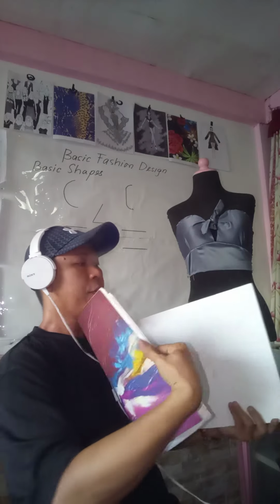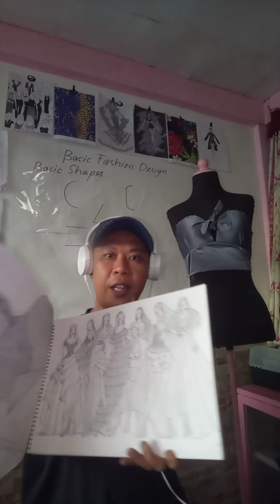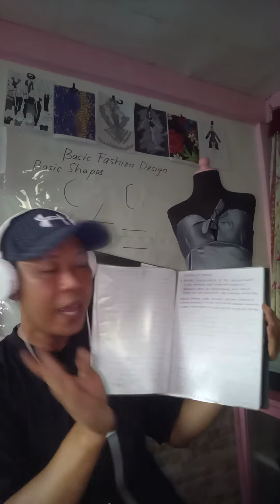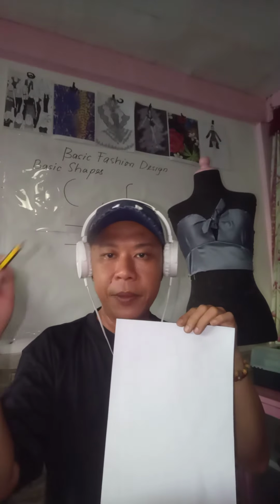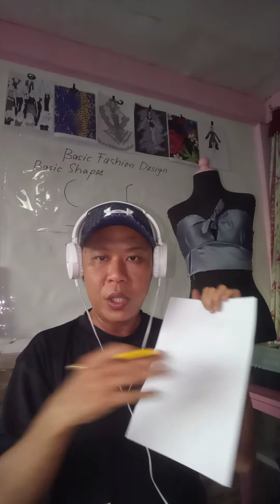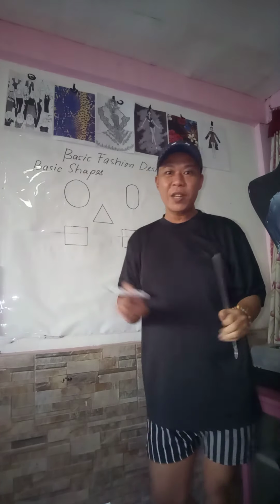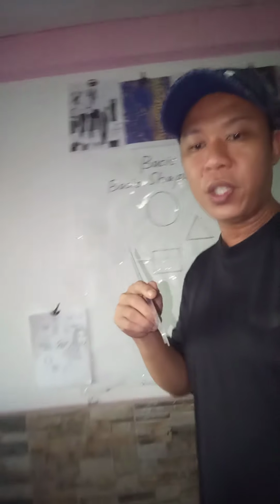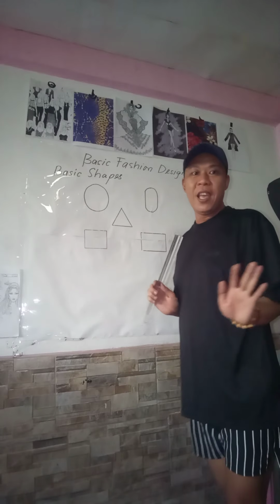fashion basic shapes